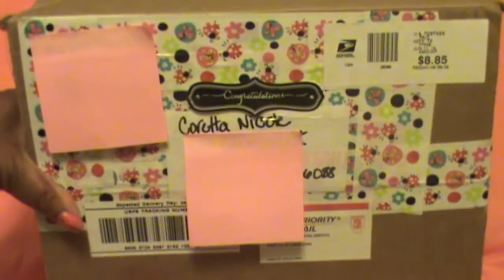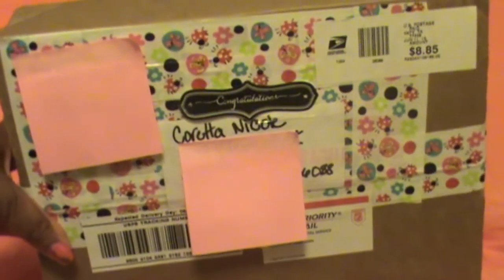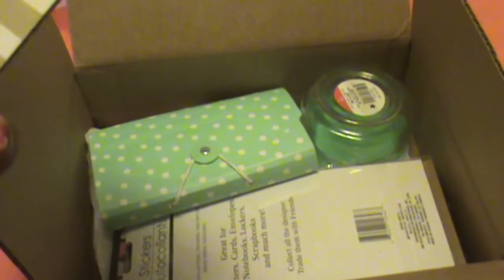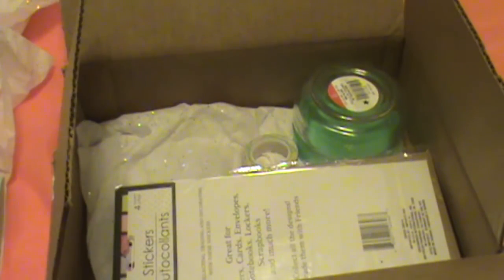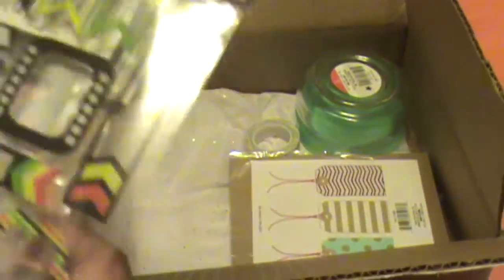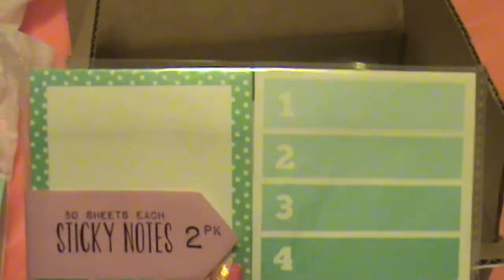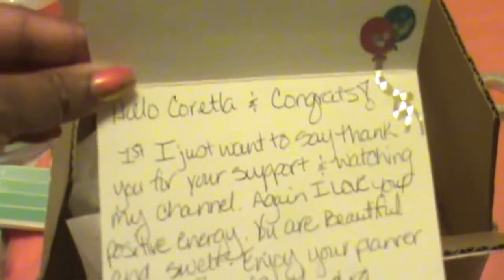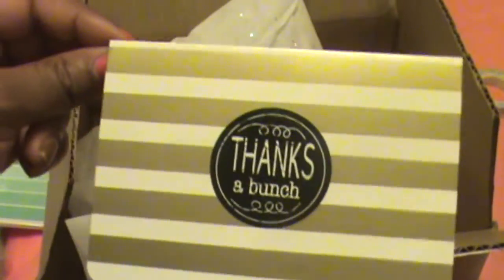PrizeMail | DollarTreeDiaries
Hello Subbies and Visitors,
I am still getting out some of my old videos. Hopefully next week I will be back in the swing of things. Thanks for being patient.

Grapevine
Are you looking to collab but are having a hard time finding people to collab with? Click this link and sign up for grapevine. There is a reward.

Video Schedule

--EVERY WEEK--
Sundays = Weekly Vlogs
Mondays = Planner Videos
Thursdays = Makeup Show and Tell

--SPECIALS--
Mondays - Man Crush Monday
Tuesday - What's On My Nails
Fridays - Friendmail, Prizemail, Favorites, and Hauls